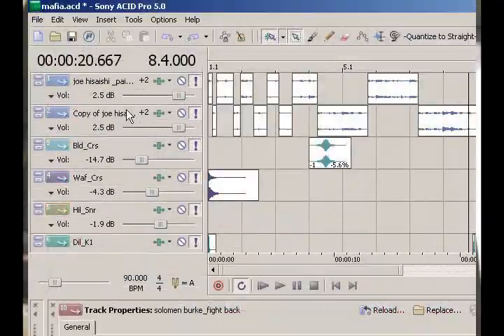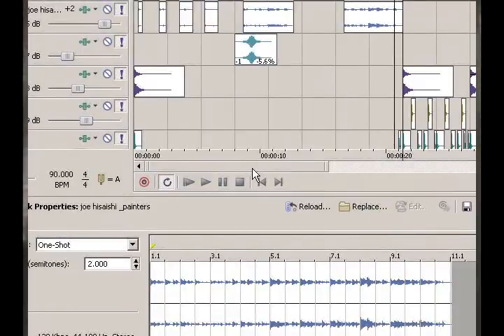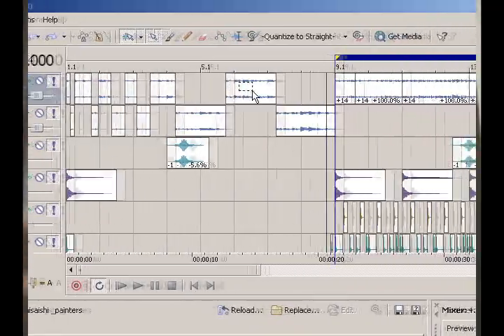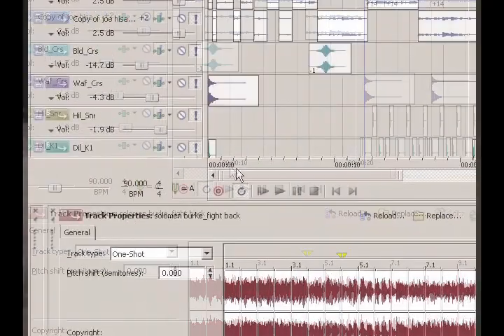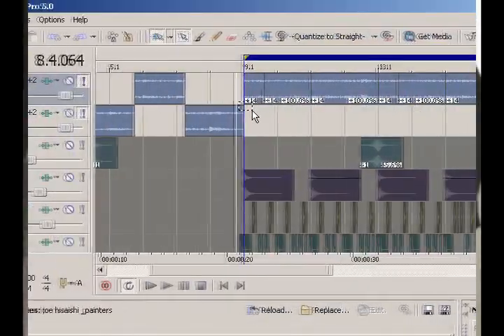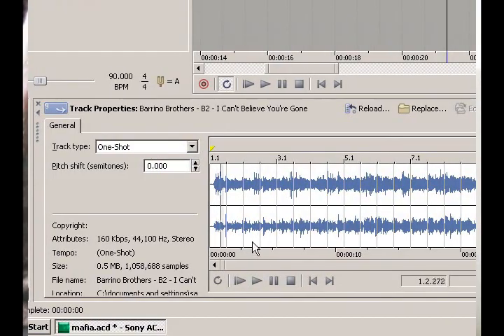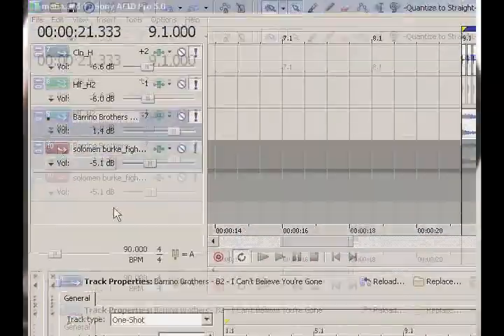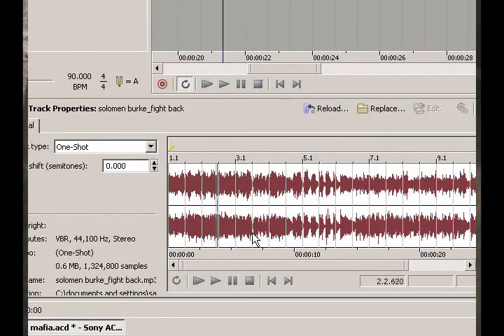Sony ACID: In the studio with DJ Pain 1 (episode 1)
Me... making a beat using Sony ACID.  Along the way, I explain a few techniques and tricks that I use often.  This video is meant mostly to show you my process of beat making and to give a few tips to more advanced users.